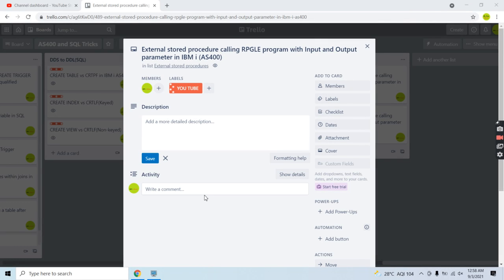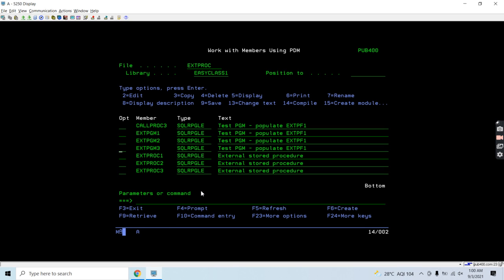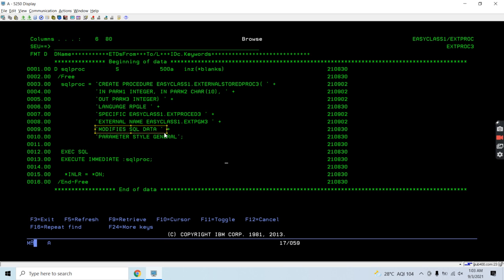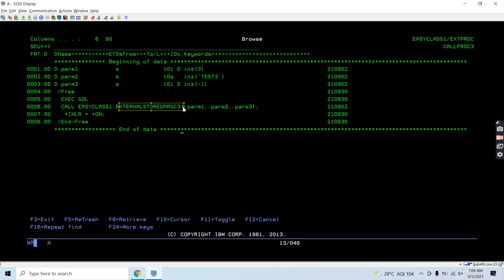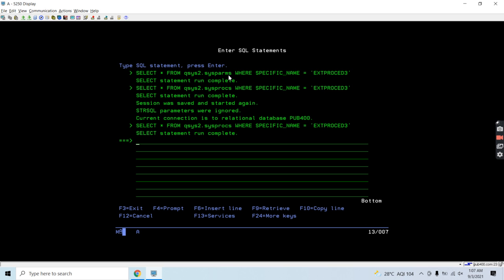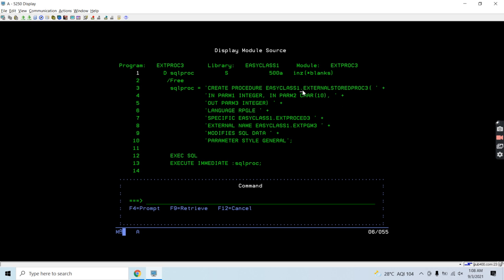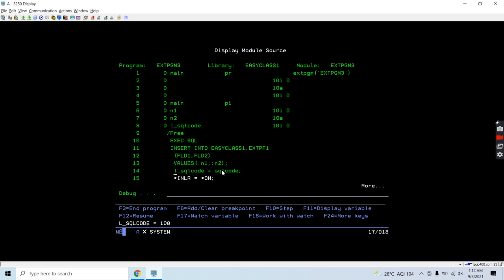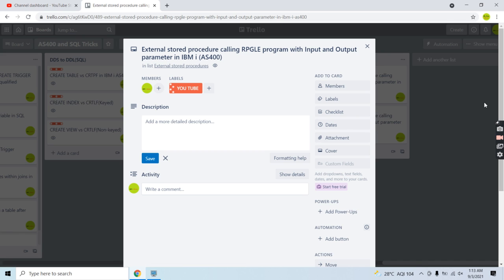External stored procedure calling RPGLE program with Input and Output parameter in IBM i AS400